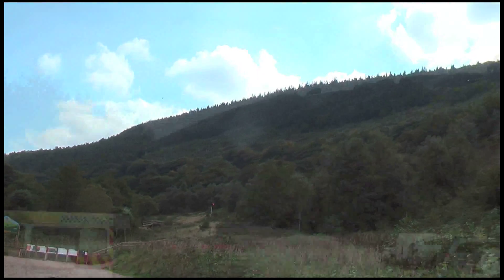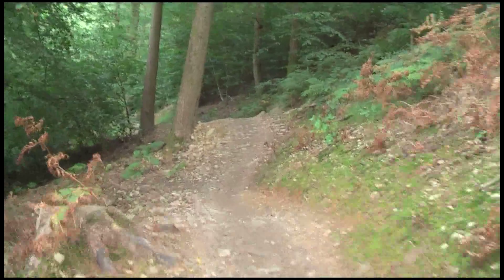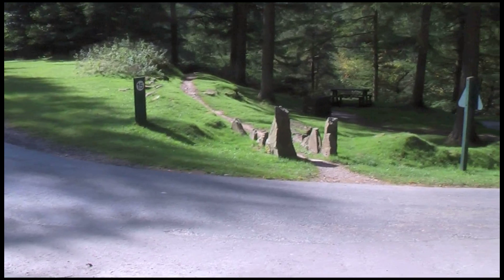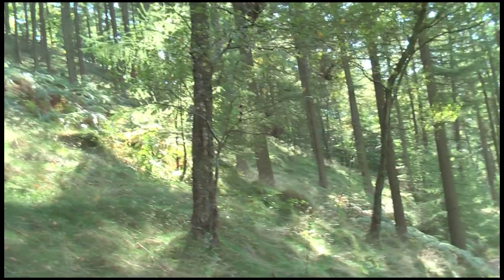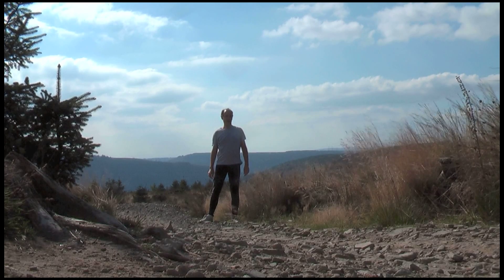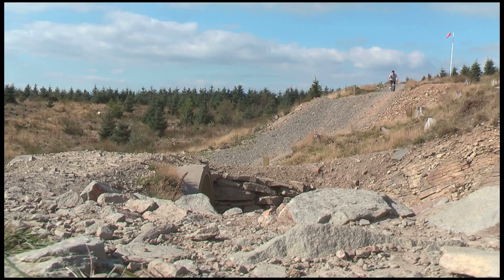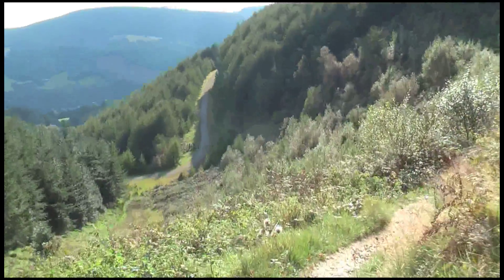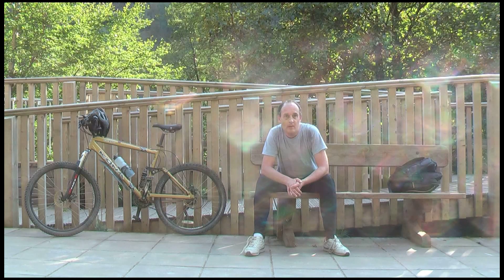Cwmcarn 2009 (Mountain Biking in HD)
Me biking this classic South Wales course. great scenery + me!